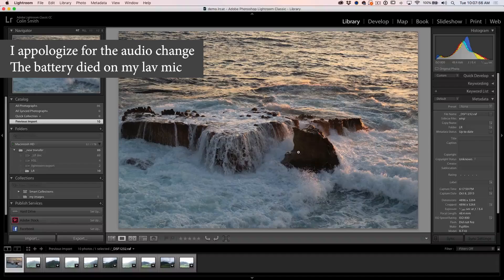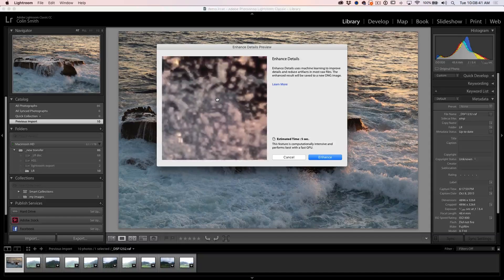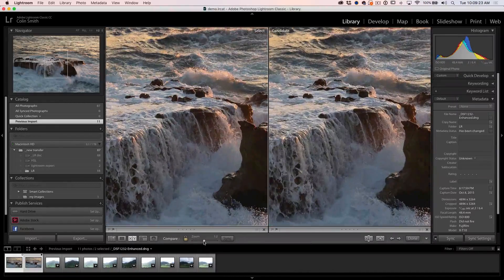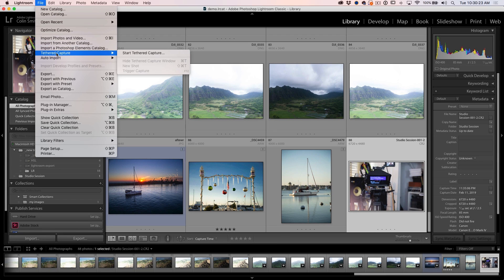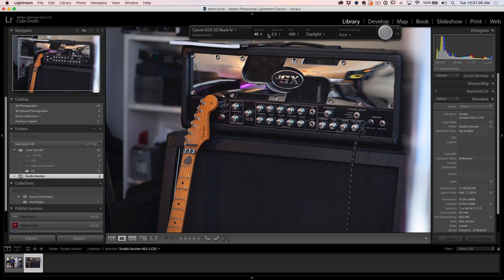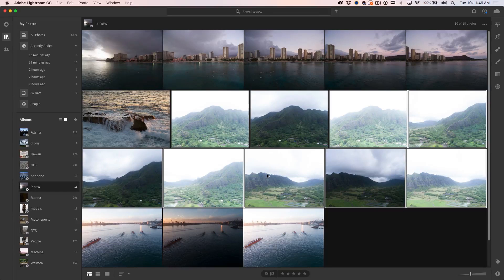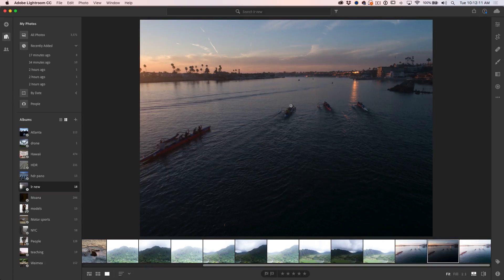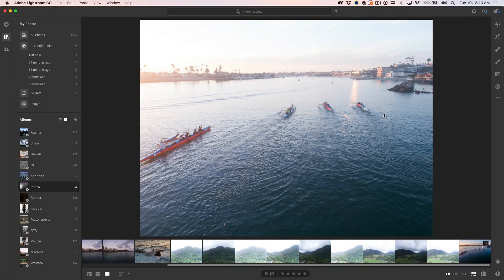NEW LIGHTROOM Features, Feb 2019. Lightroom Classic and CC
See the new features in Lightroom Classic and CC released Feb 2019. Enhance image, HDR, Pano, whether, localized adjustments and more are here! Colin Smith walks you through all the new features.